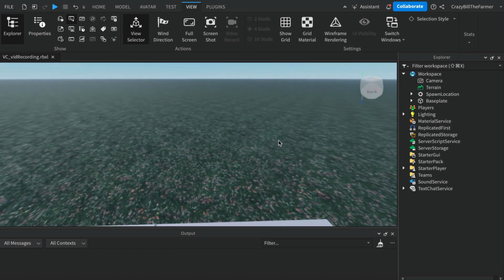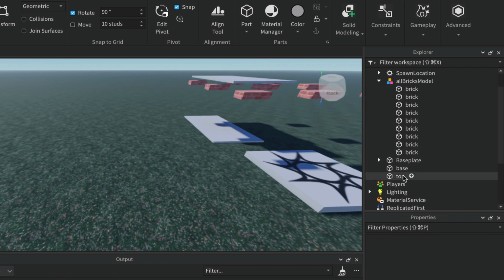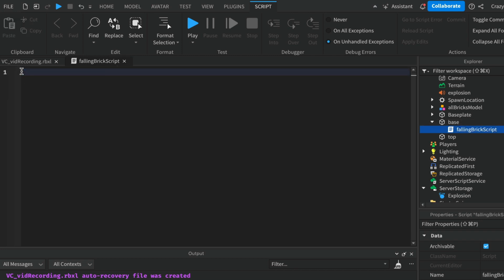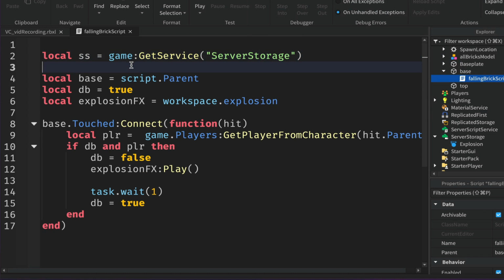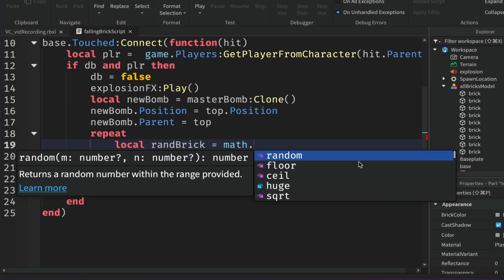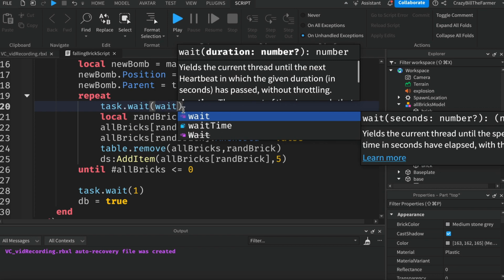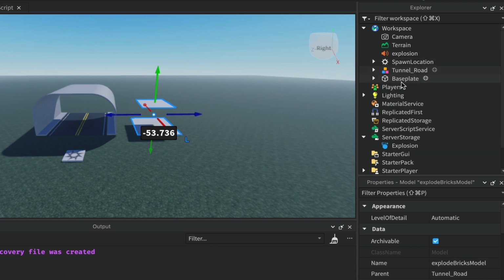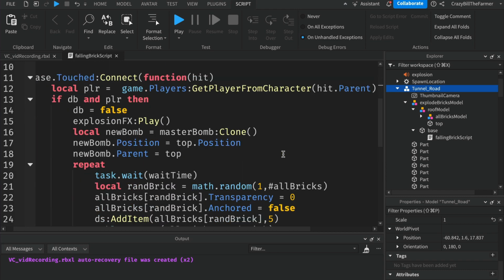Make Bricks Fall After An Explosion In Roblox Studio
references.